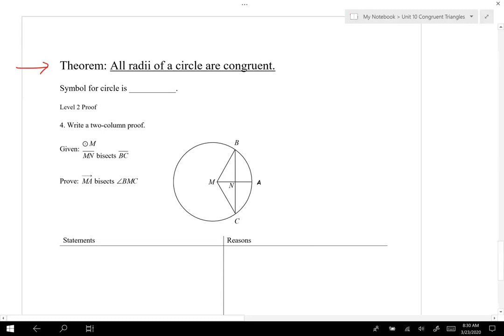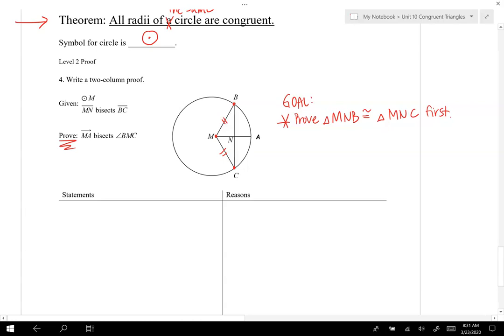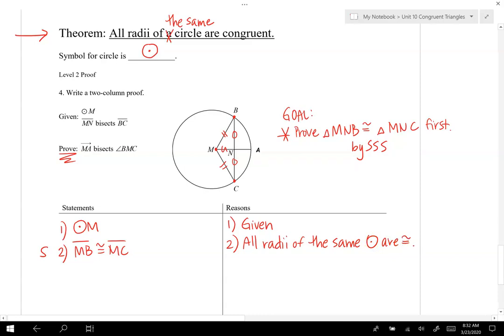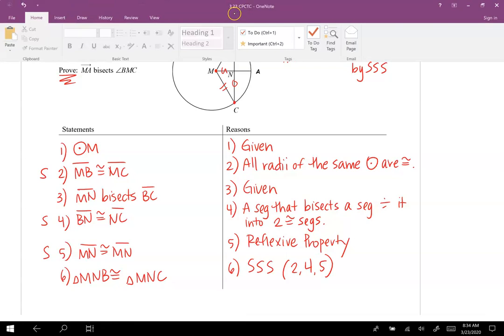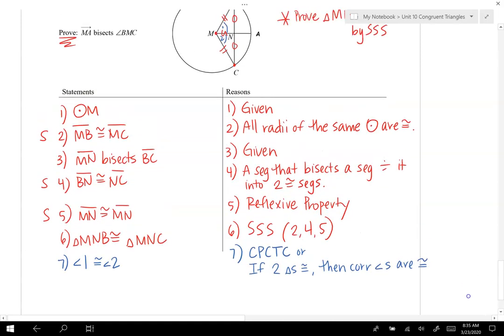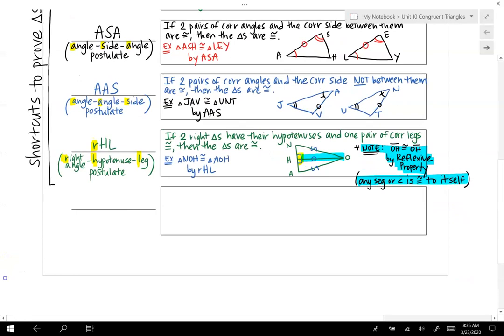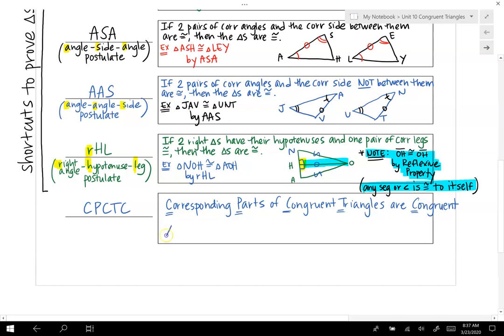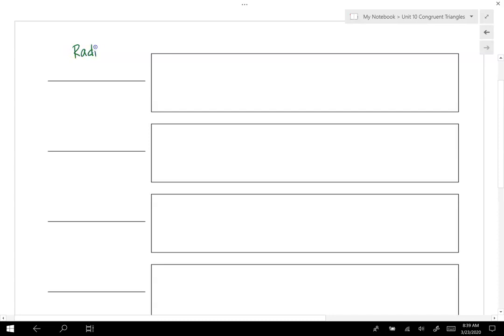3 23 EDay Recording #2